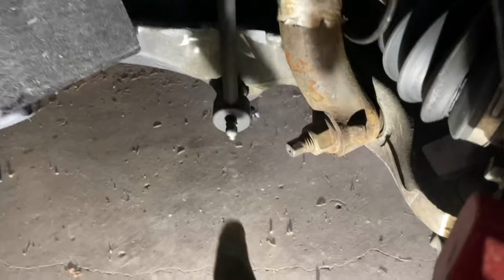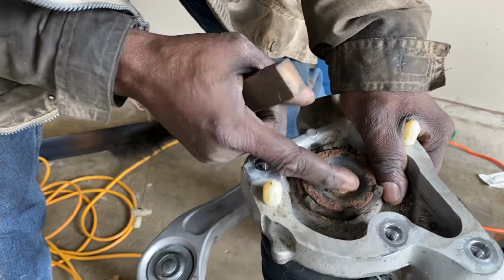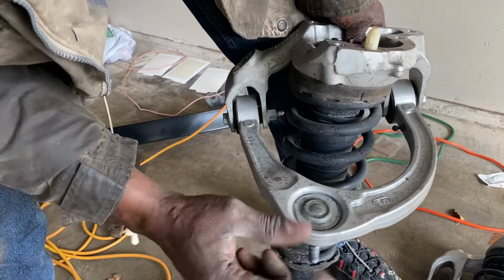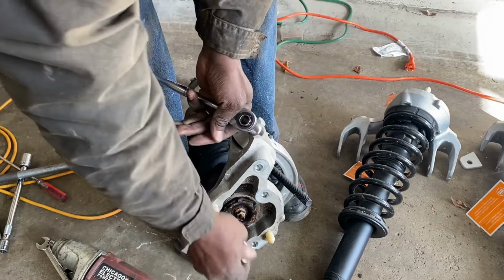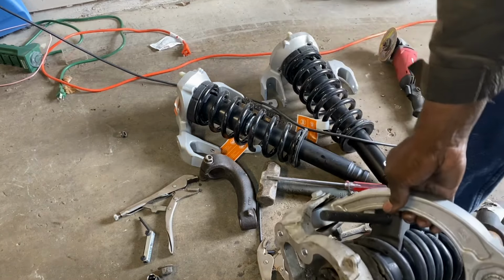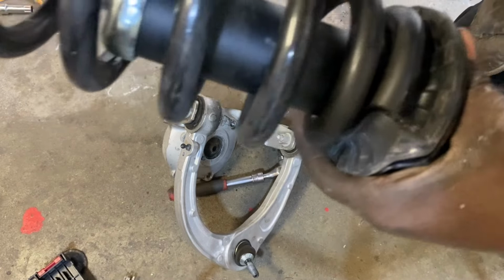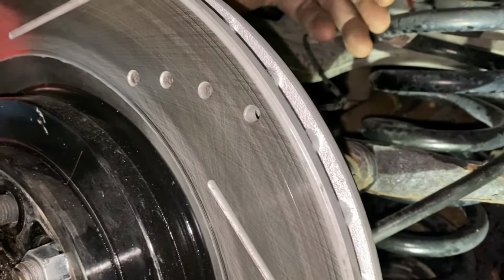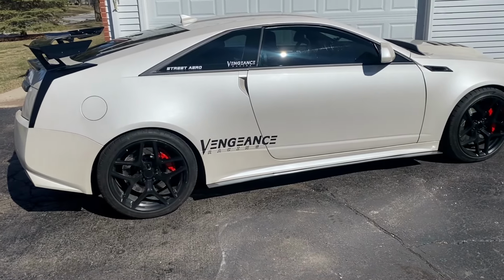Installed Eibach lowering spring - 2013 Cadillac CTS AWD coupe